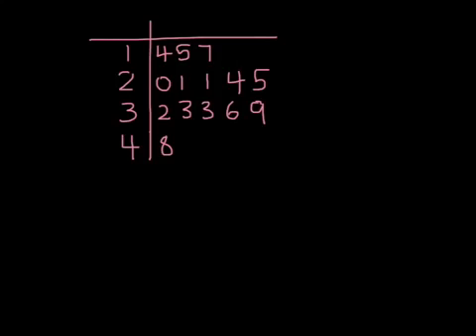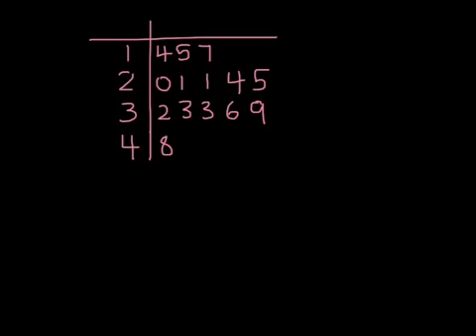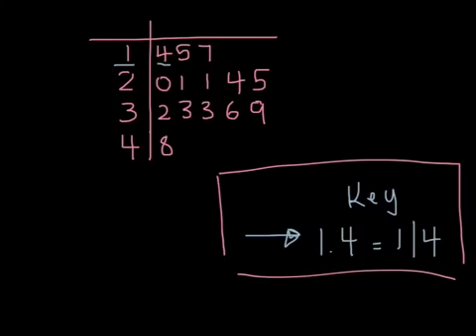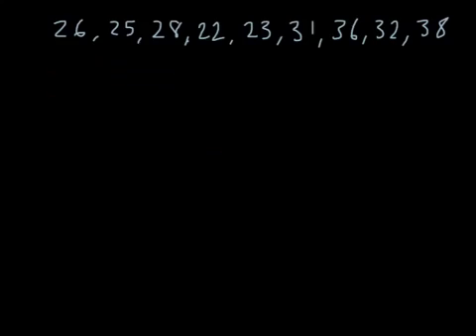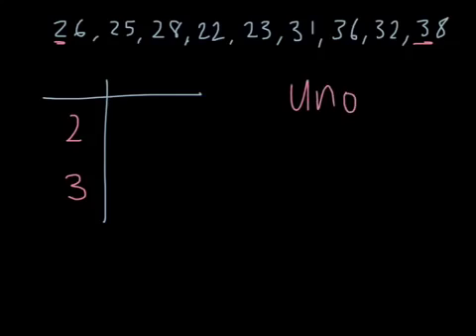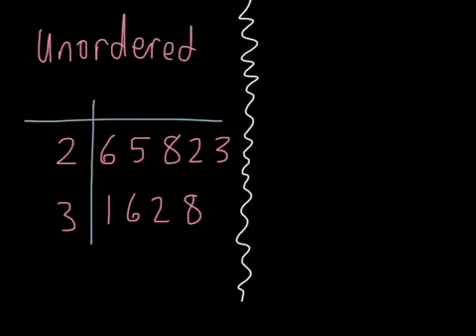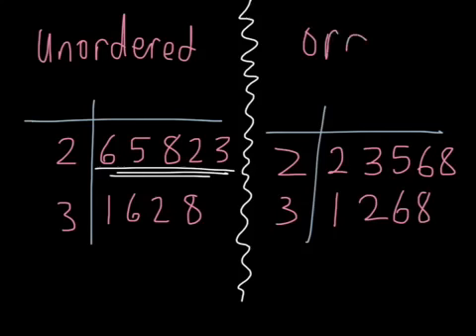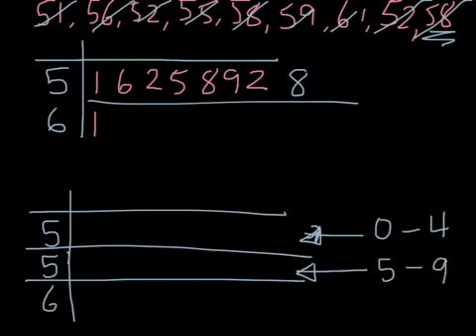Stem and Leaf Plots